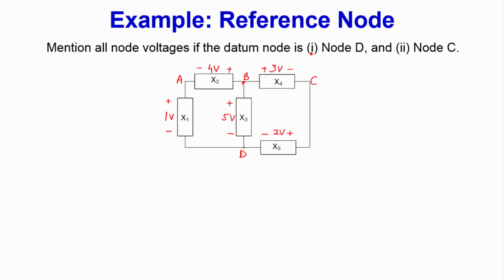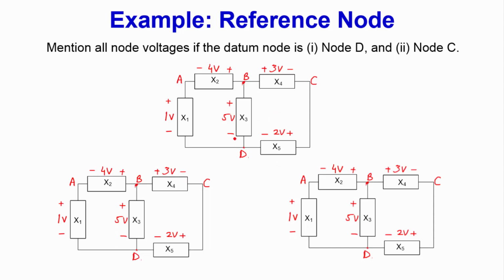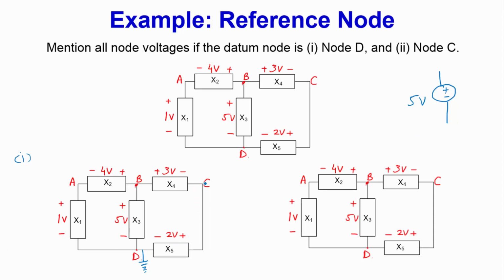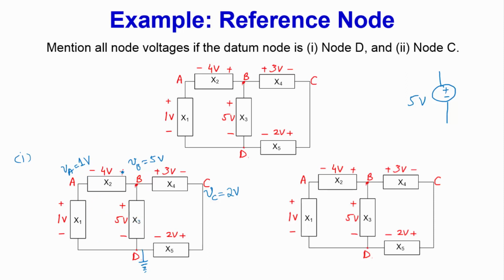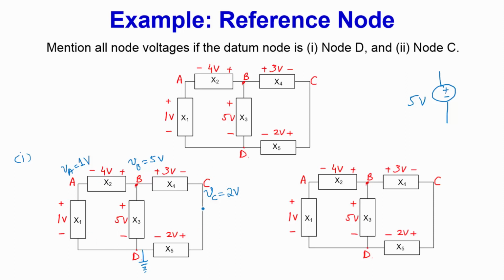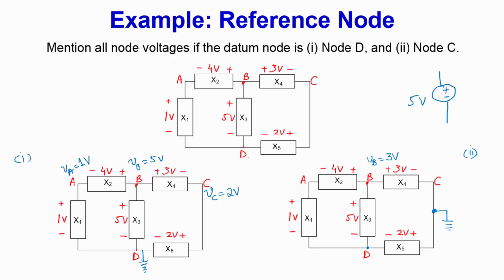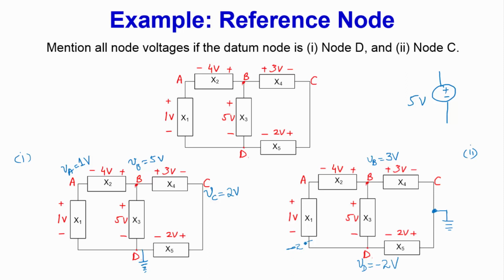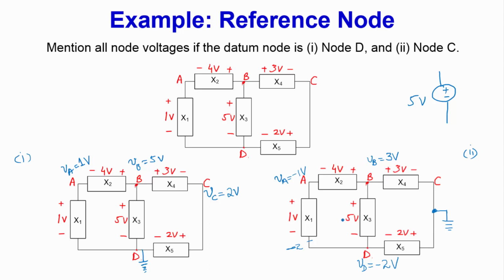EXAMPLE of Reference Node (214)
In this video we will learn what a reference node is and how it can be used to solve electric circuits.